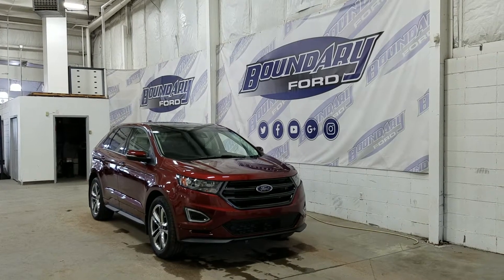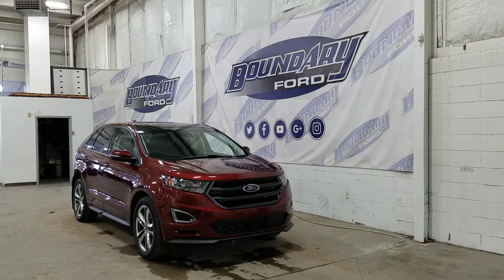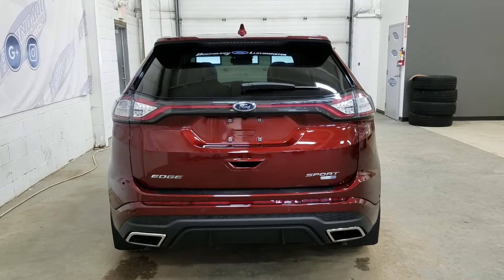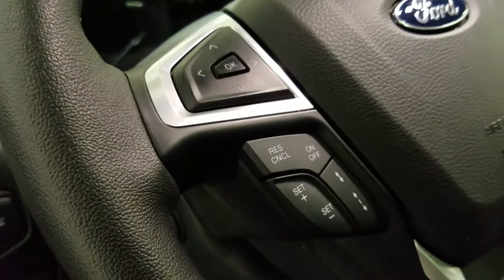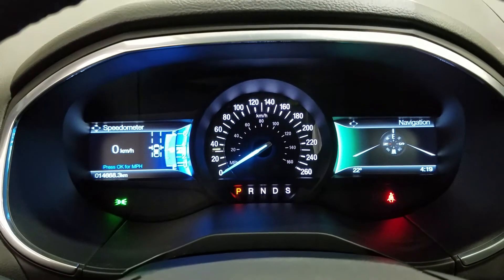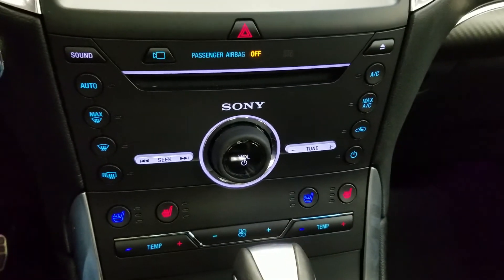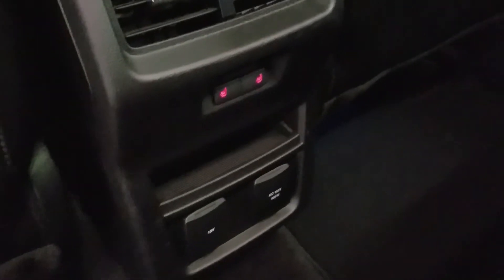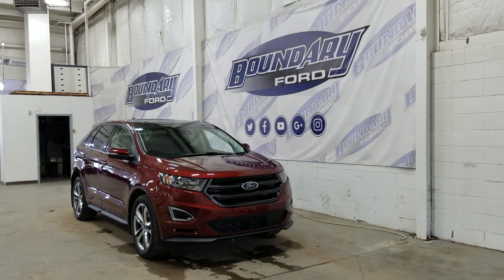Pre-owned 2016 Ford Edge Sport 401A W/ 2.7L EcoBoost Pano Roof, Nav Overview | Boundary Ford 20E098A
Welcome to the pre-owned 2016 Ford Edge Sport! Equipped with a 2.7L EcoBoost engine, paired to a 6 speed automatic select shift transmission with all wheel drive, this Escape drives like a dream! The stunning Bronze Fire exterior is carried throughout and complimented by 20 inch aluminum wheels. Loaded with incredible features starting at the exterior including a power liftgate, forward and reverse sensors paired to a backup camera and remote start. The incredible features continue at the interior and include beautiful seating for 5 with heating and cooling options for front passengers and heating options for rear passengers, heated steering wheel, voice-activated navigation, cruise control, panoramic roof and SO much more! The features are endless, so stop in today to experience everything the 2016 Ford Edge has to offer! Here at Boundary Ford we're prairie proud and we offer the best deals in the prairies!
STOCK# 20E098A